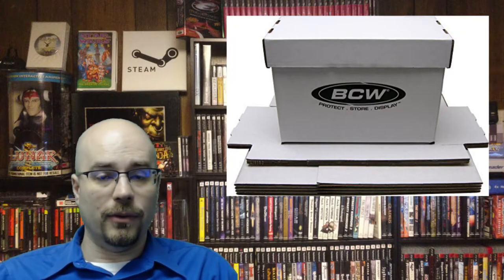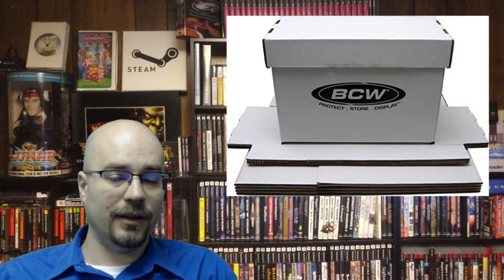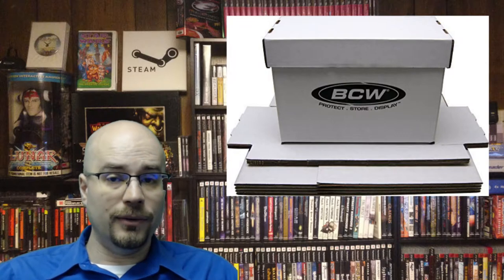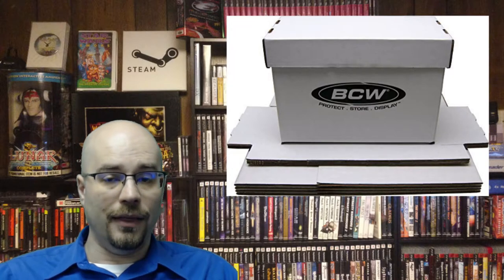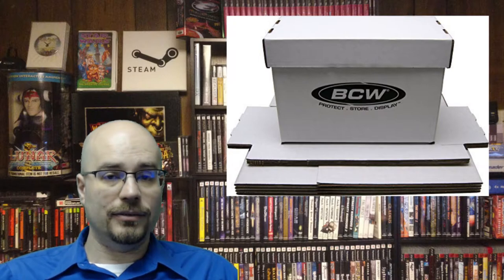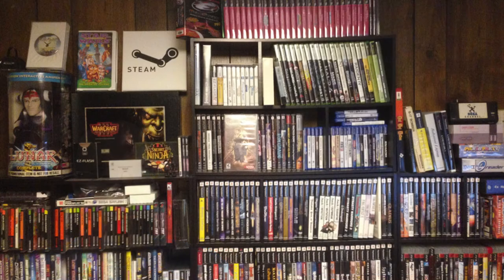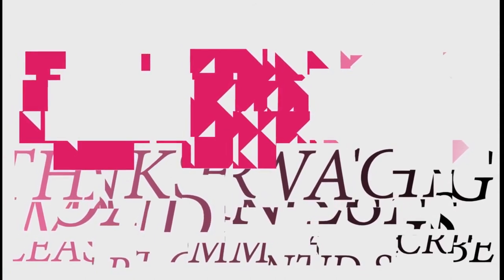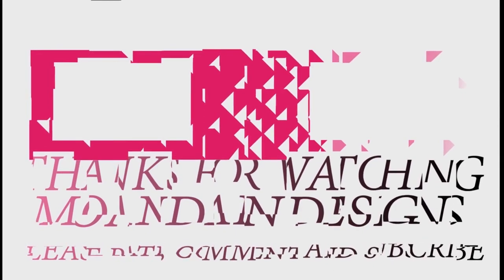Video game Long Term Storage & Moving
Sometimes you need to store thing or even move you collection. Here are some of the methods I use.

comic book short boxes

Wire shelving